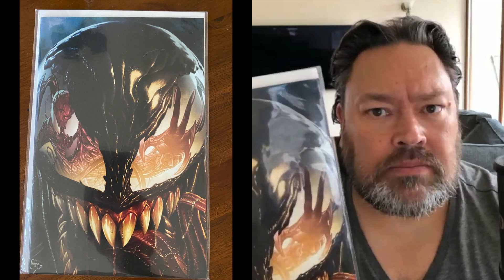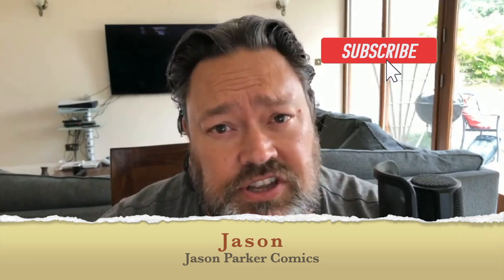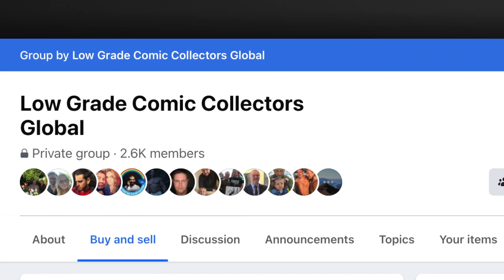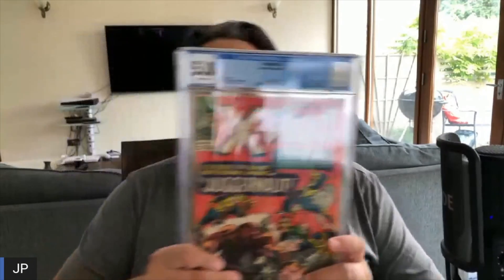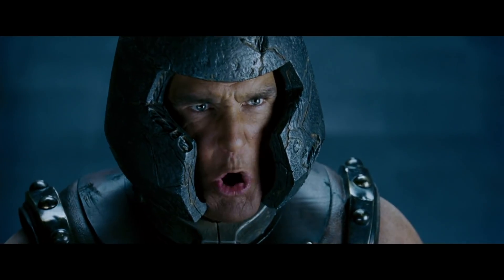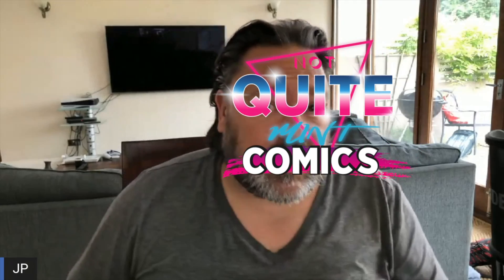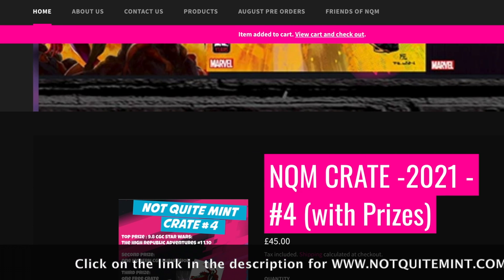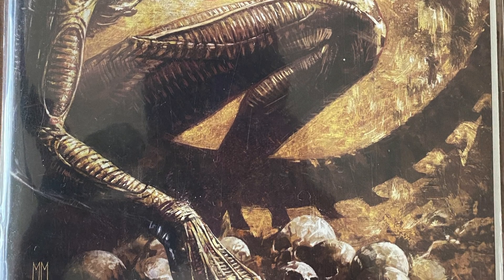An Unstoppable Silver-Age CGC Comic Unboxing + Giveaway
Im very very excited to share this with you.  One to keep for my personal collection.  I have been after this for a while and the opportunity arose last week.